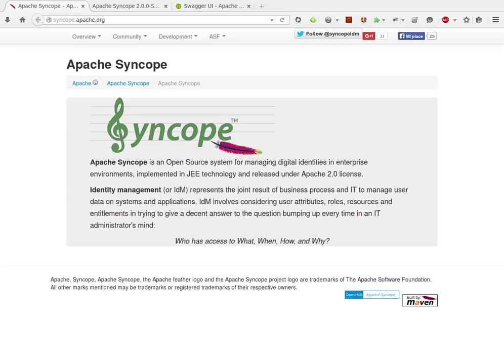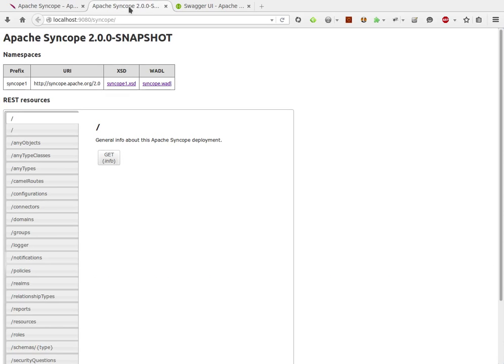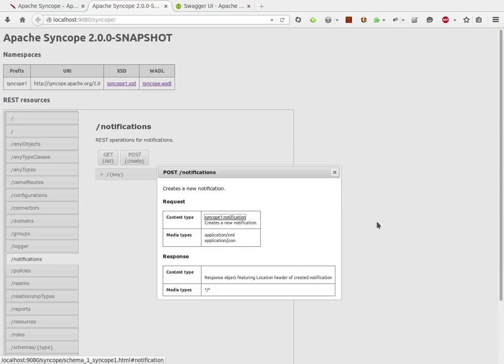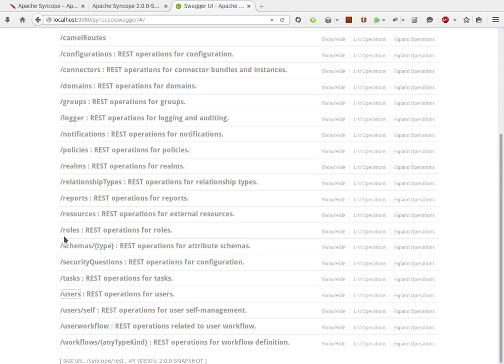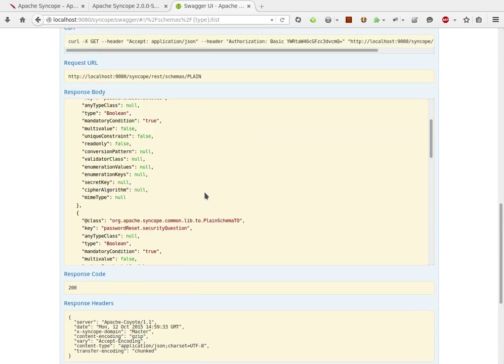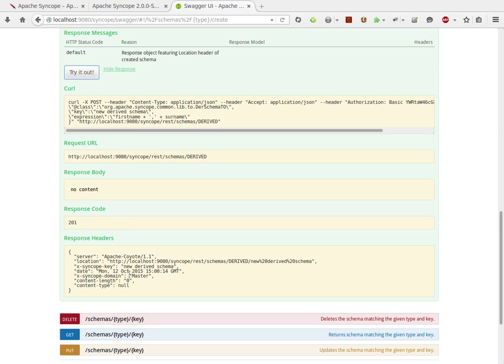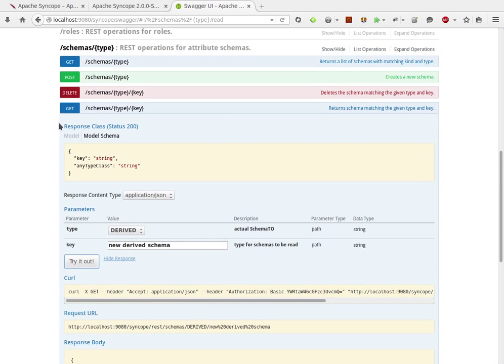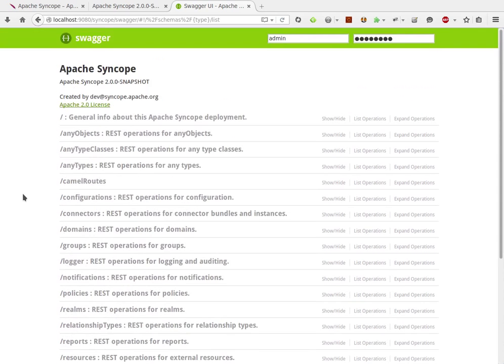Apache Syncope 2.0.0 and Swagger UI